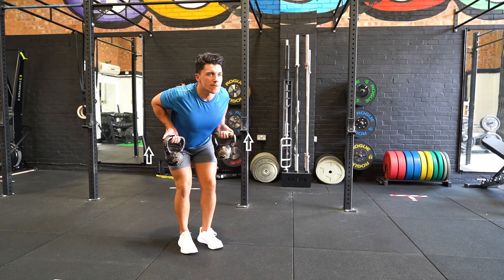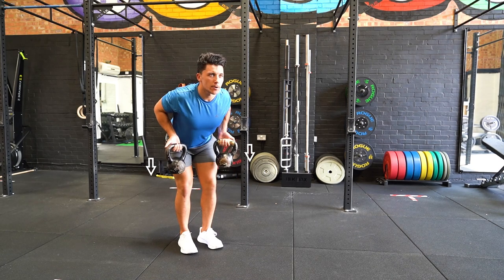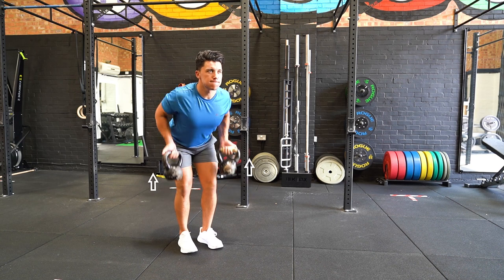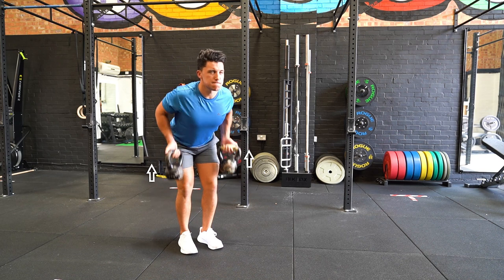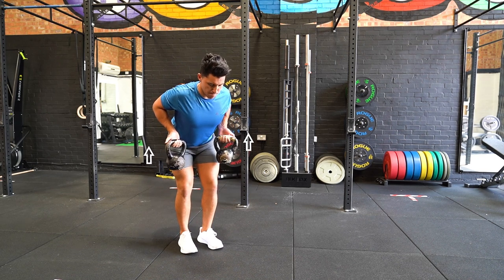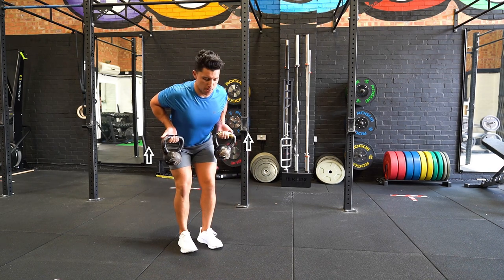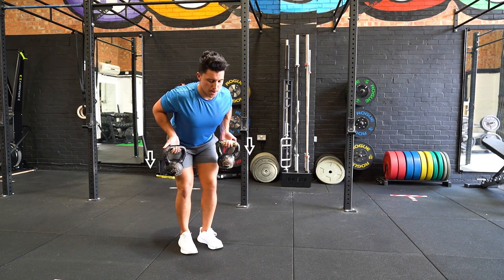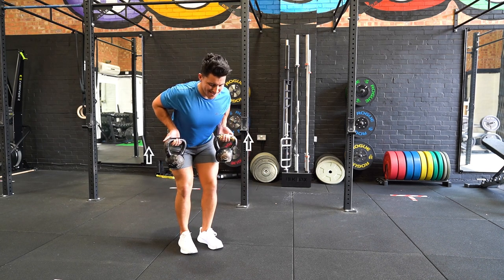Reverse Grip Kettlebell Row Pause | Upper Back | Strength and Conditioning Exercises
Stand with your feet shoulder width apart and a kettlebell in each hand by your side at your hip line in a reverse grip, hinge at the hip and bend your knees bent until you're horizontal to the floor. Retract your shoulder blades and pull the dumbbells towards your lower abdomen, pause for 2 seconds and slowly lower the dumbbells and repeat the movement.